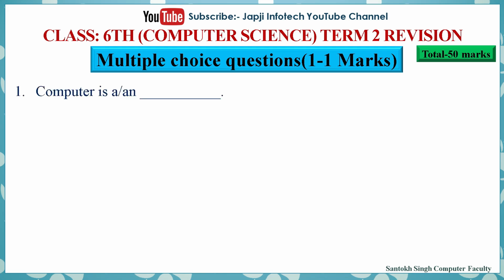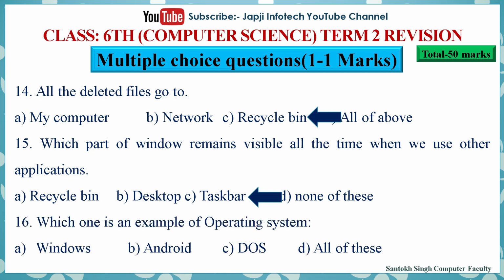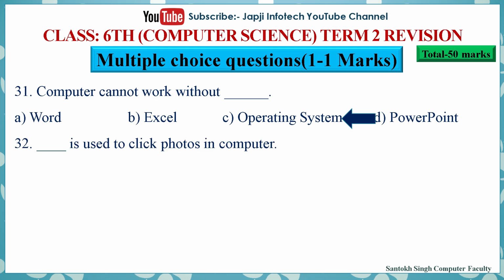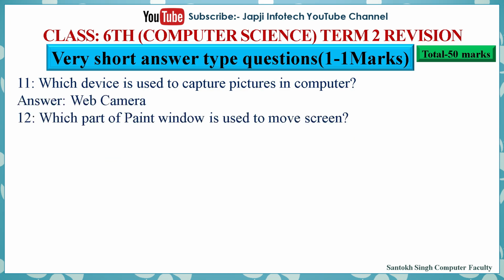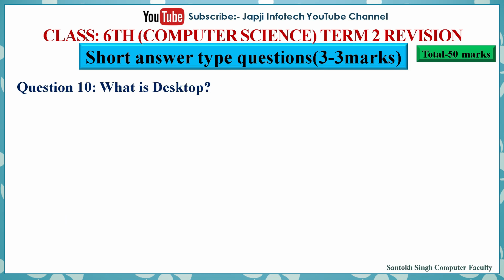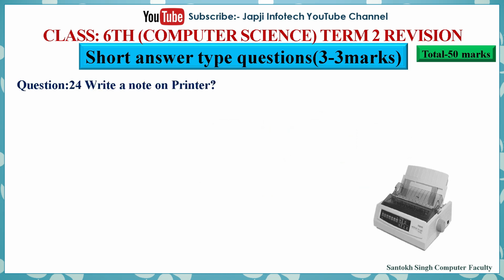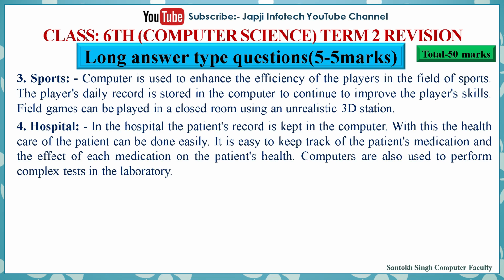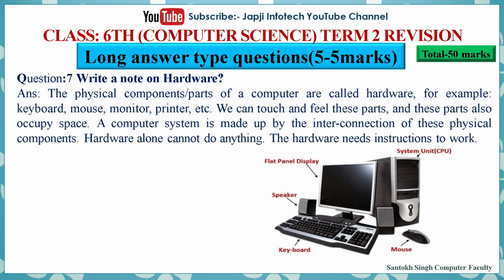Pseb class 6 computer science term 2 syllabus revision | English medium